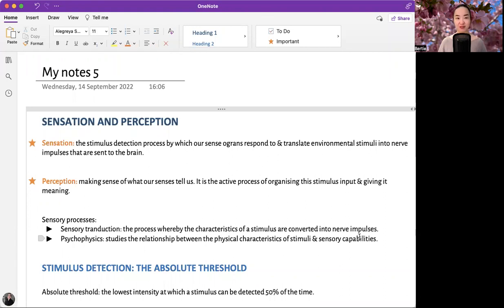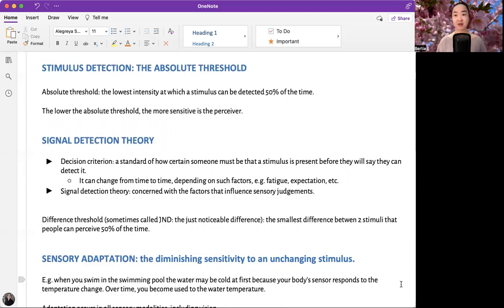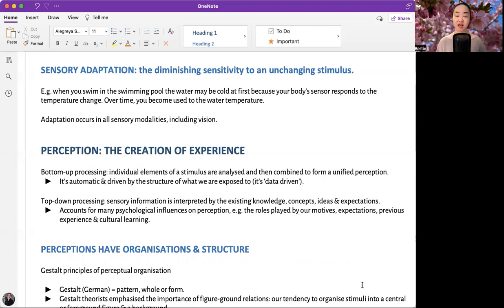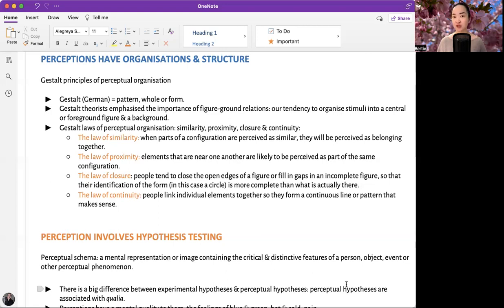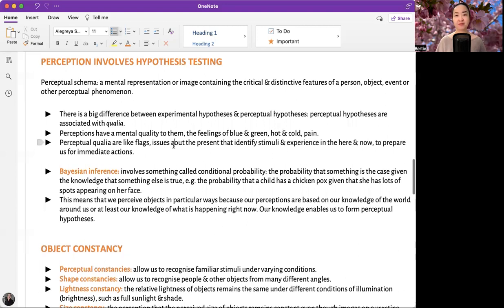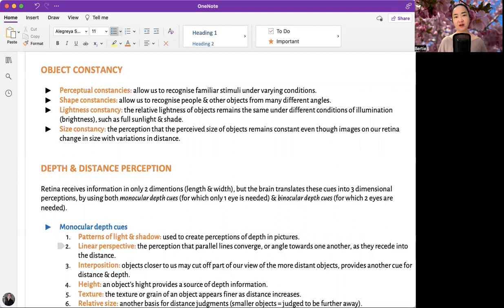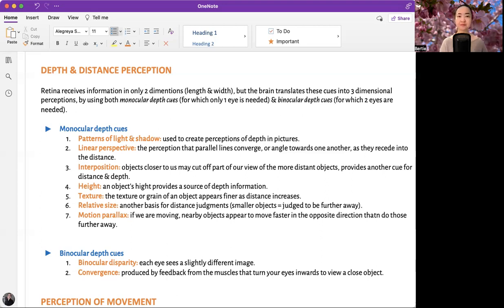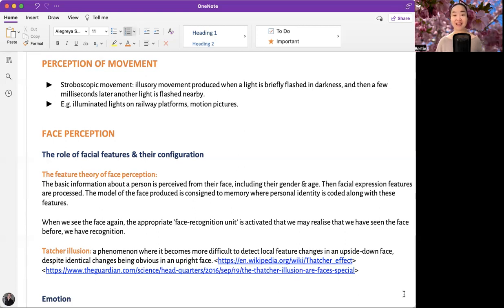Ch. 5: Sensation & perception | Psychology